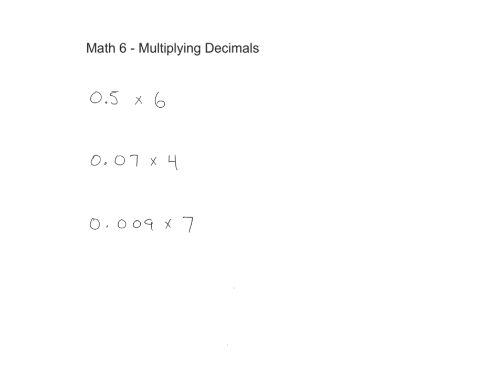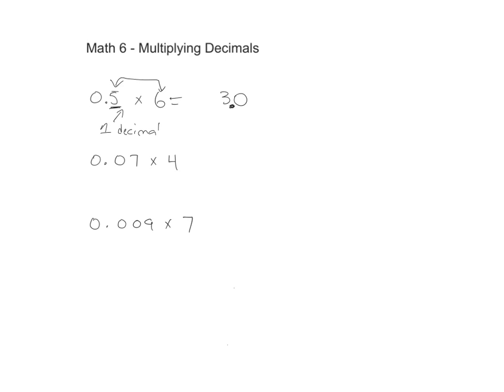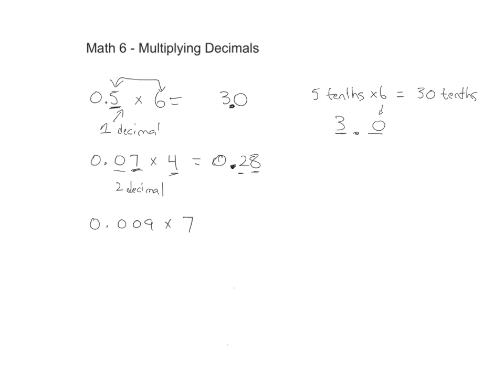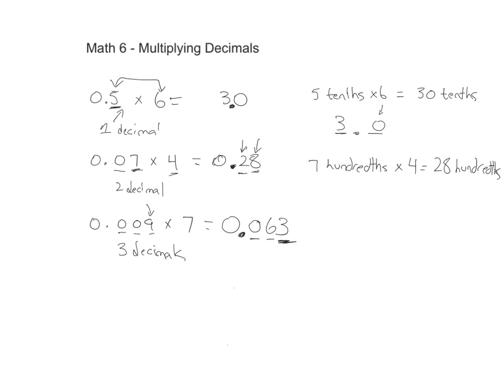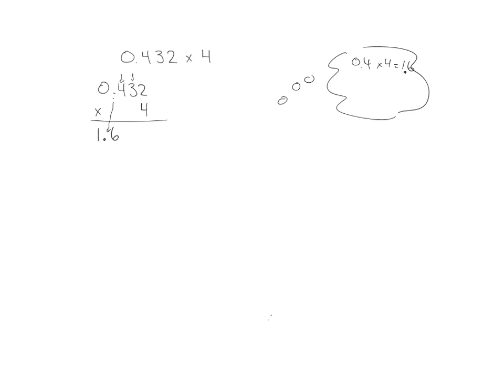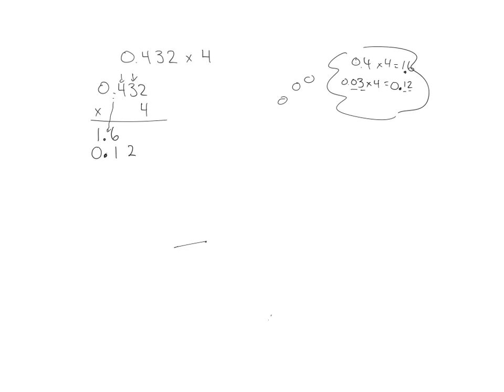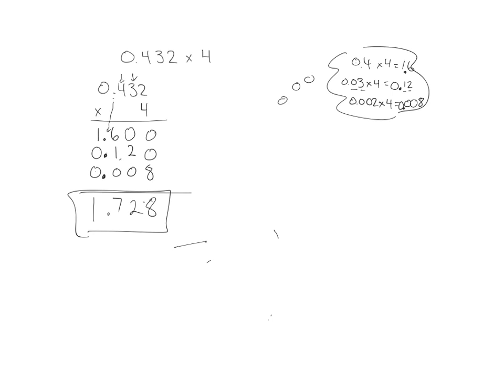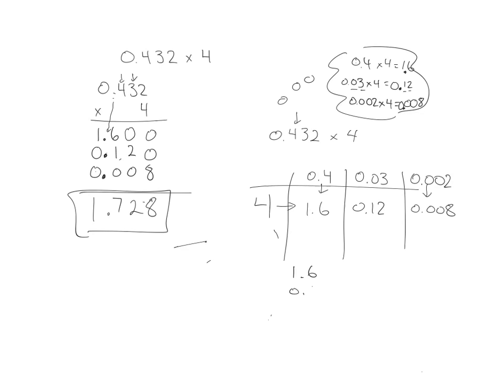Math 6 - Multiplying Decimals by Whole Numbers